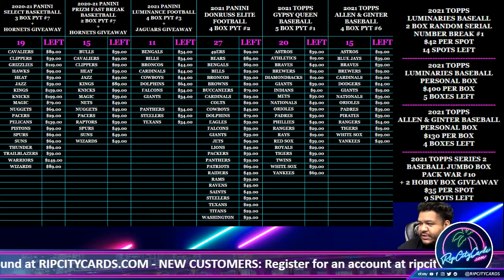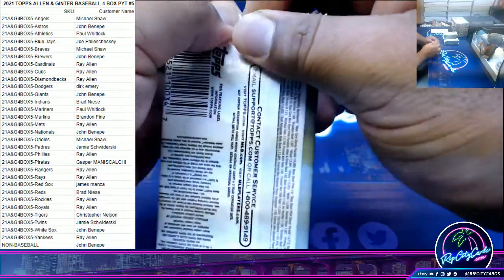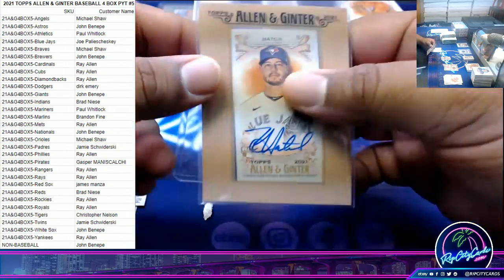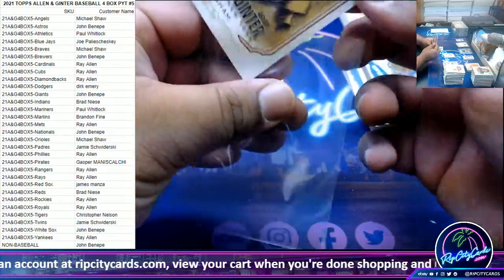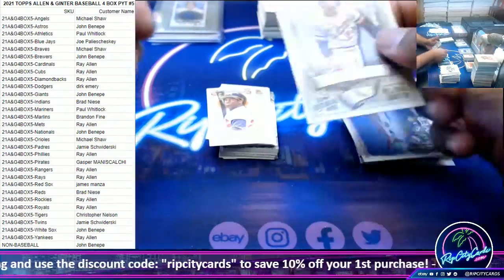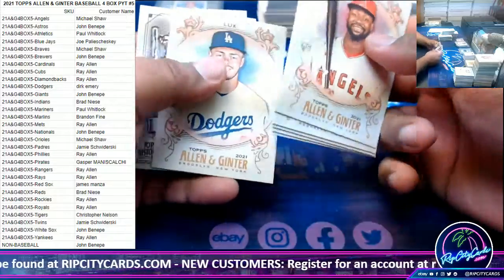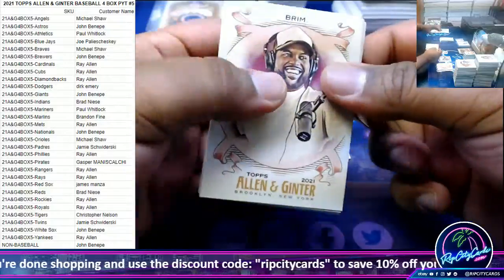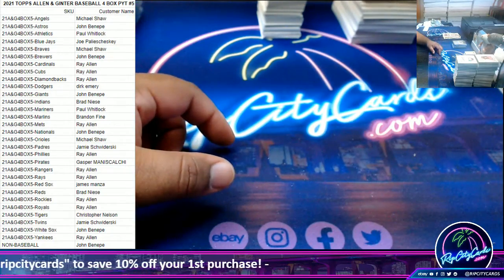2021 TOPPS ALLEN & GINTER BASEBALL 4 BOX PYT #5